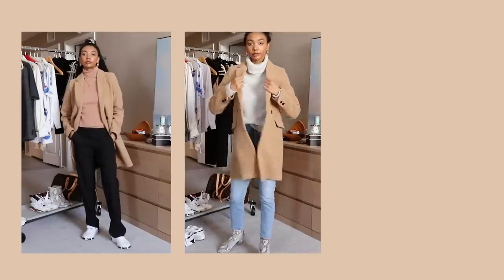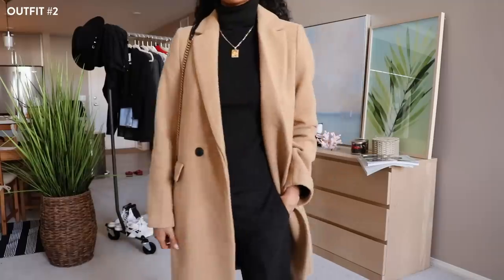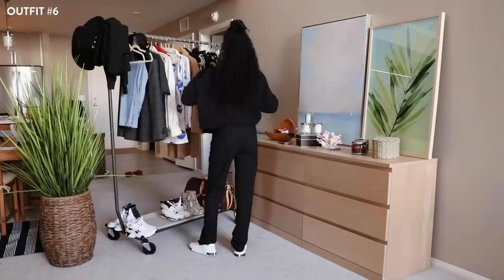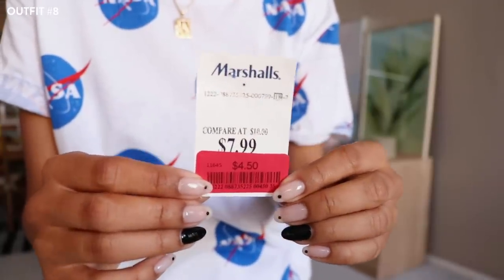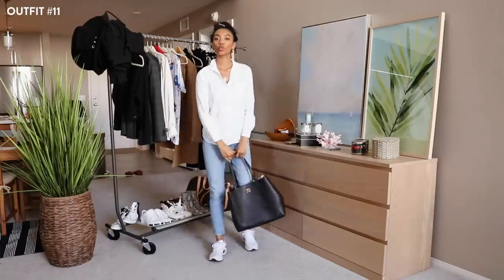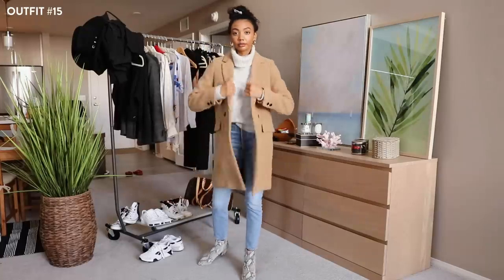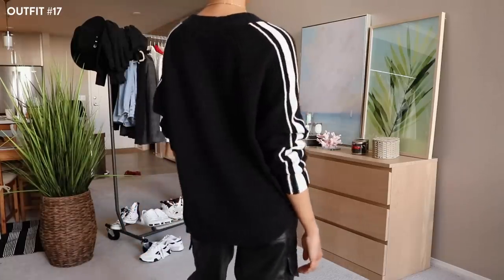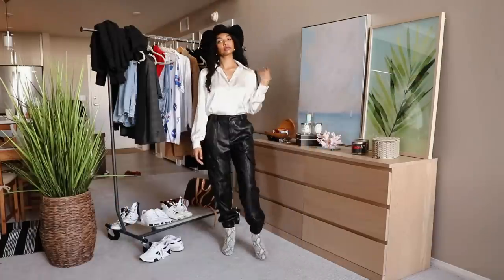20 REALISTIC CASUAL FALL OUTFITS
FALL LOOKBOOK 🍁 Here are TWENTY casual fall outfits that are REALISTIC for everyday wear! I love looking at runway photos from fashion week and pinning high concept outfits to my Pinterest style boards, but for most of us these type of outfits just aren't realistic to wear casually. They're nice to look at & I respect the art, but most of the time I just want to throw on a casual outfit (while still looking stylish, of course) So I created this lookbook to share some realistic fall outfits with you guys!

White Sneakers (I don't think the colorway I'm wearing is out yet lol)

OUTFIT #2
Tan Overcoat (similar)

OUTFIT #3
Beige Turtleneck (similar)

OUTFIT #4
Tan Overcoat (similar)

OUTFIT #9
Harvard Sweatshirt (similar)

OUTFIT #11
White Button Down (similar)

OUTFIT #14
Turtleneck (similar)

OUTFIT #20
Boyish Jeans (I don't know the exact style name, but these appear to be similar!)

Black Tote Bag (similar)
Cateye Sunglasses (similar)

I'm Asia Jackson and I'm an actress & content creator based in Los Angeles. I create videos that are dedicated to encouraging others to be the best versions of themselves through fashion, beauty, self-care, and vlogs.

On this channel you will learn about the science of skincare, practical fashion styling tips, leveling up your lifestyle, and my journey towards optimizing mental & physical health.

You may have also seen me on TV in shows like Modern Family, Speechless, The Young & The Restless, Superstore, Alone Together, and more recently: Lifetime's TV movie 'Stalked By A Reality Star'.

➮ I’m an actor so I often like to play around with and practice different accents and pronunciations randomly in my everyday speech. Don’t take my pronunciations or accents too seriously!

➮ I’m a military brat so I don’t have a real hometown. But I went to high school in Long Beach, CA so that is my honorary hometown lol